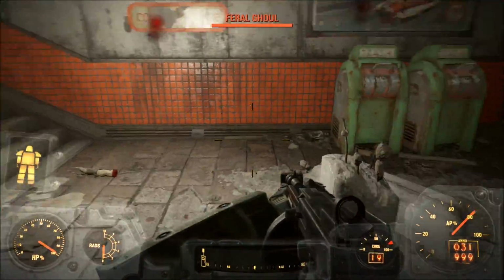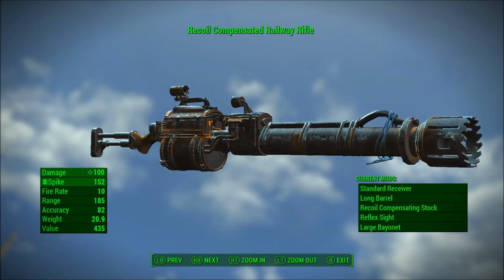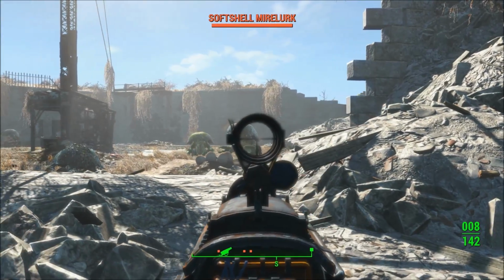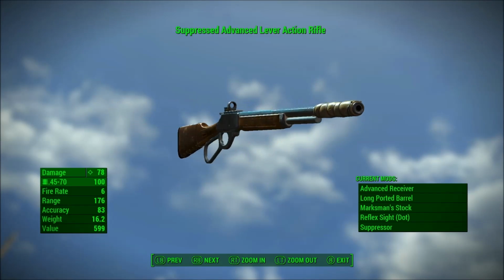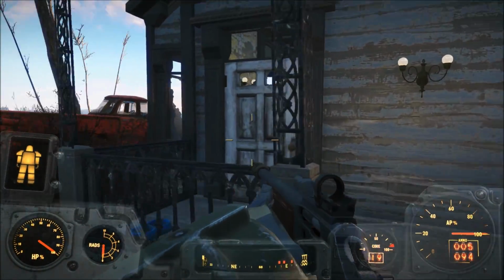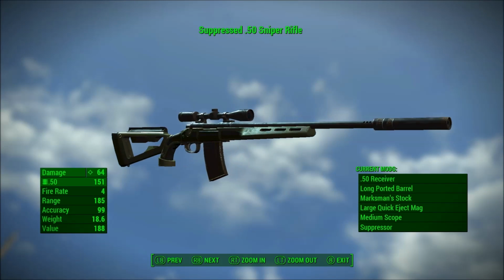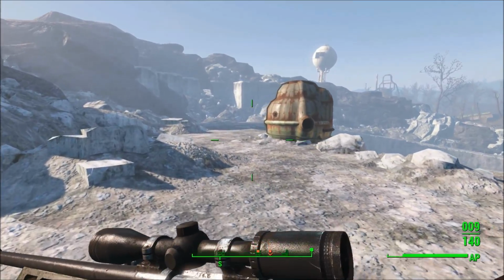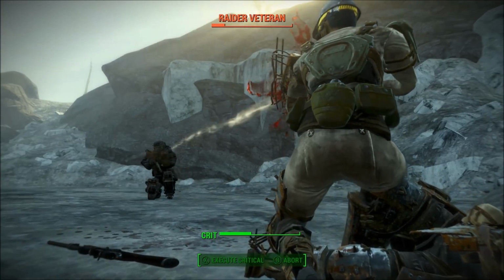Top 9 Worst Guns and Weapons from Fallout 4's Survival Mode (Including DLC)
Hey guys! Back with another Fallout 4 video and today I wanted to go over what I think are the Top 9 Worst Guns and Weapons from Fallout 4's Survival Mode. Like the last video, I will be including some of the weapons from Fallout 4's DLC as well.

Just so you guys know, most of these guns are bad mostly because of their ammo weight. But the top 3 entries are just bad guns in my opinion.